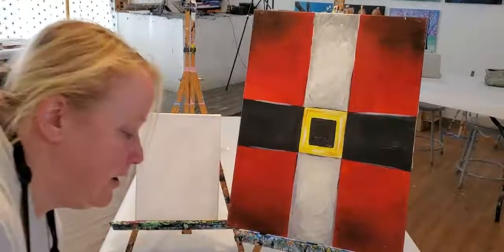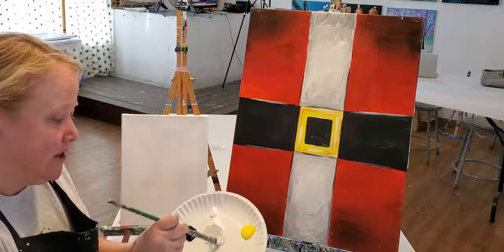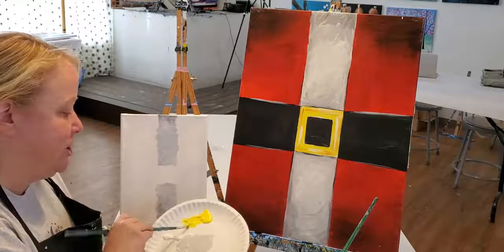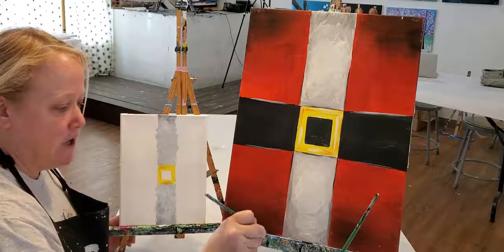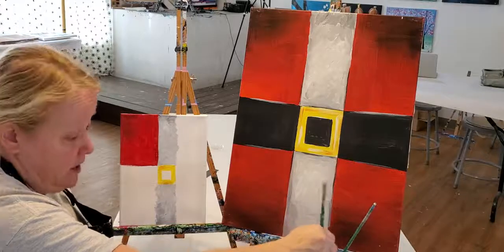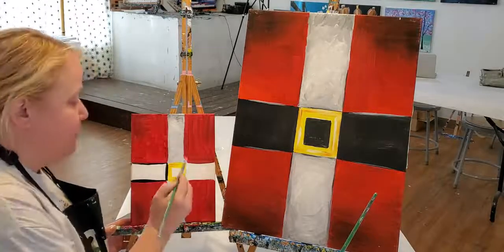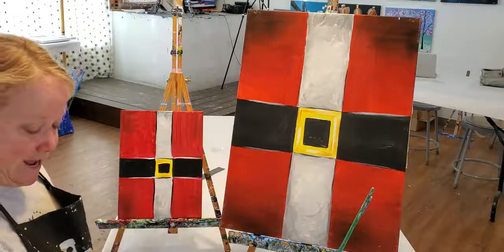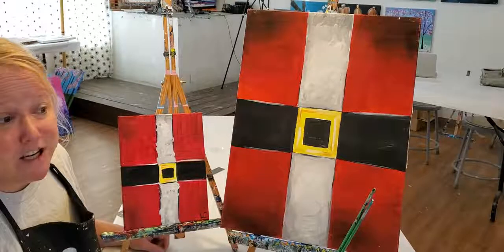BRUSH at HOME - Santa's Belt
Join Laura to paint Santa's Belt, a festive holiday painting that is great for kids and parents.